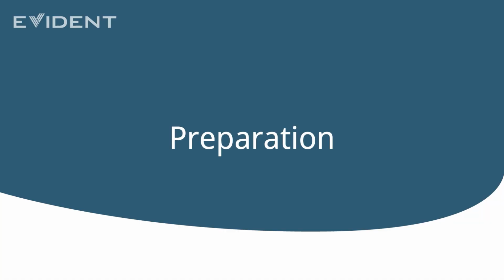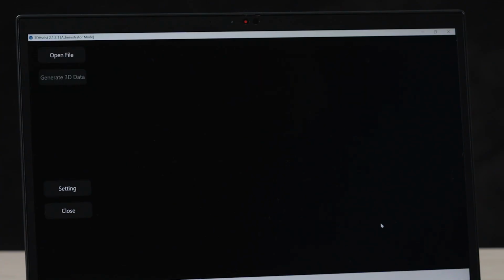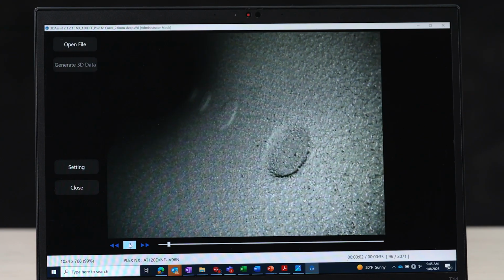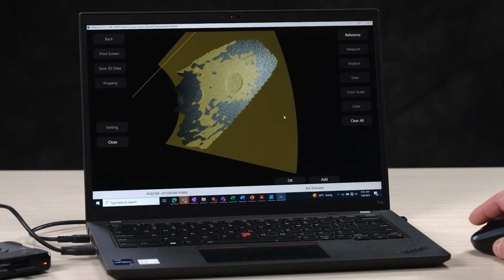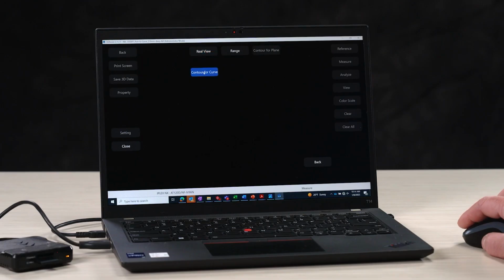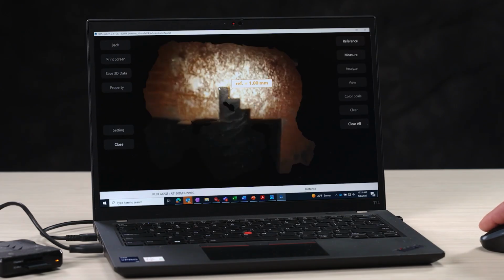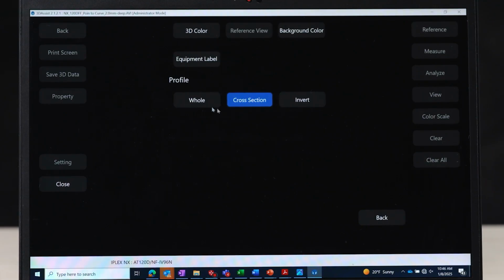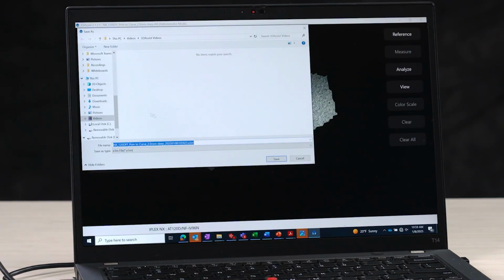IPLEX NX 3D Modeling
Choosing the right measurement point is now even easier.
3D modeling on the IPLEX NX videoscope enables you to see the details of what you’re inspecting from multiple angles, making it easier to specify the exact location of your measurement points.

To learn more about Evident Industrial or to request a demo,